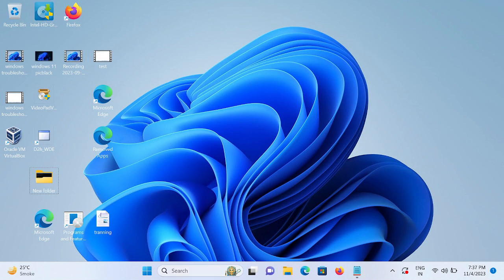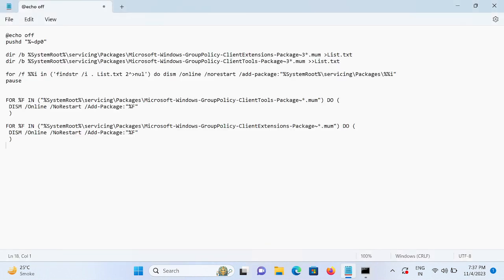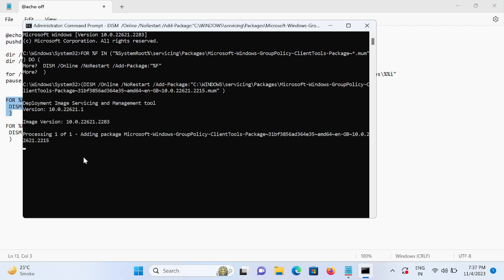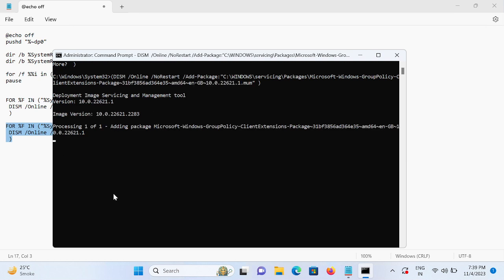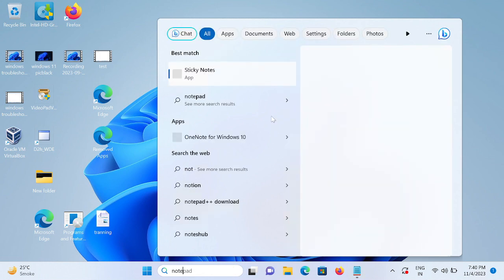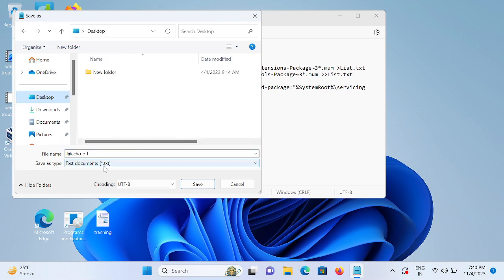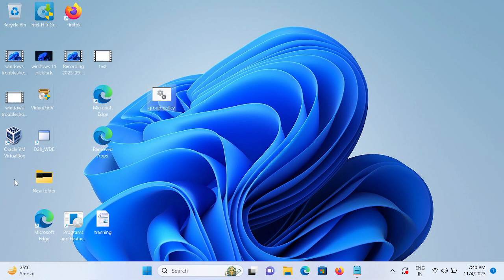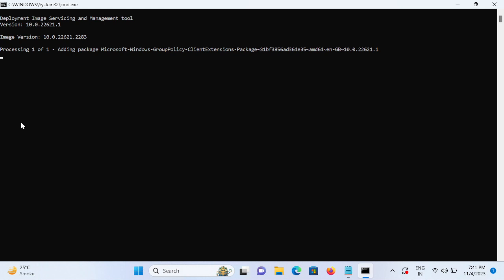How To Enable Group Policy In Windows Home Edition [2 WAYS] || Windows cannot find gpedit.msc error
How To Enable Group Policy In Windows Home Edition || Windows can not fine gpedit.msc make sure you typed the name correcty and then try again error
✅Hit below command one by one and restart system

FOR %F IN ("%SystemRoot%\servicing\Packages\Microsoft-Windows-GroupPolicy-ClientTools-Package~*.mum") DO ( DISM /Online /NoRestart /Add-Package:"%F" )

FOR %F IN ("%SystemRoot%\servicing\Packages\Microsoft-Windows-GroupPolicy-ClientExtensions-Package~*.mum") DO ( DISM /Online /NoRestart /Add-Package:"%F" )